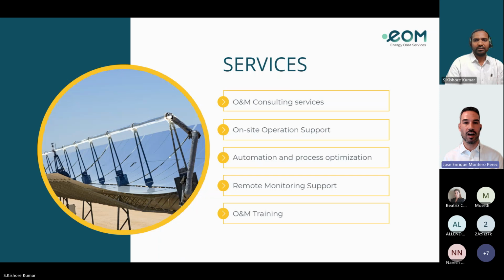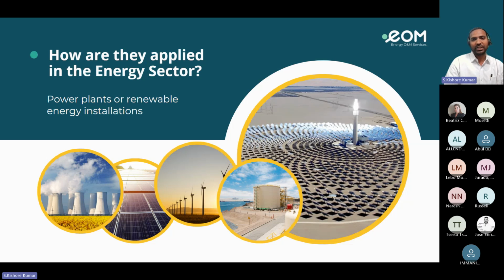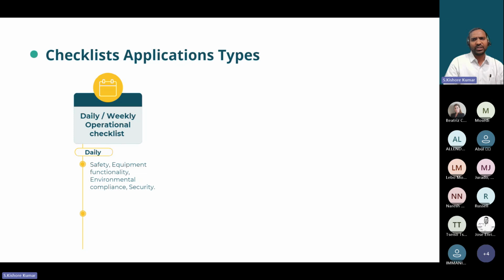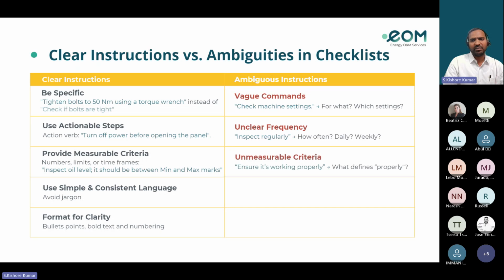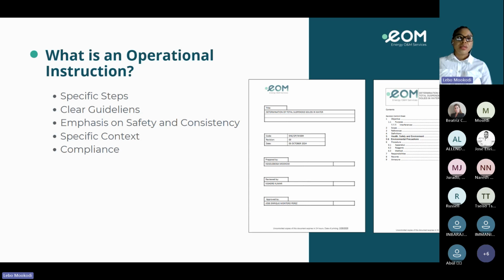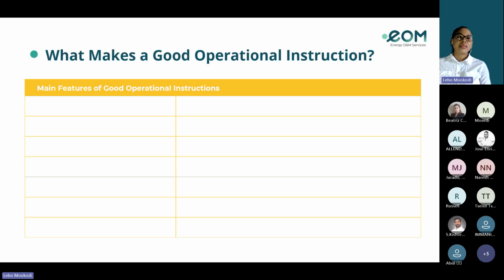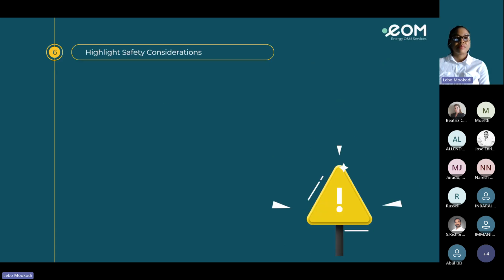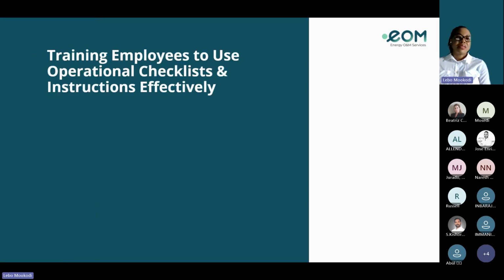𝗢𝗽𝗲𝗿𝗮𝘁𝗶𝗼𝗻𝗮𝗹 𝗖𝗵𝗲𝗰𝗸𝗹𝗶𝘀𝘁 𝗮𝗻𝗱 𝗜𝗻𝘀𝘁𝗿𝘂𝗰𝘁𝗶𝗼𝗻𝘀 | 𝗢&𝗠 | 𝗣𝗼𝘄𝗲𝗿 𝗣𝗹𝗮𝗻𝘁𝘀 | 𝗘𝗻𝗲𝗿𝗴𝘆 𝗜𝗻𝗱𝘂𝘀𝘁𝗿𝘆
🎥 Webinar: Operational Checklist and Instructions

🧠Key topics covered:

• The importance of operational checklists and instructions in day-to-day operations.

•  The key types of checklists, including daily, weekly, emergency, safety, and compliance checklists.

• How to structure and design effective checklists and instructions with clear, actionable tasks.

• Best practices for implementing and tracking checklists and instructions using digital tools.

This content is designed for engineers, O&M professionals, and renewable energy experts seeking practical insights and real-world applications.